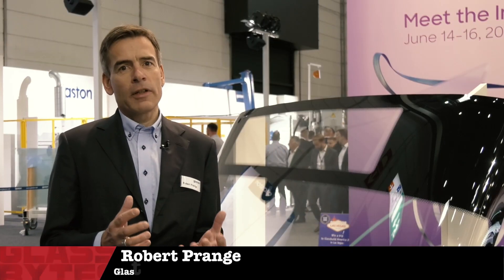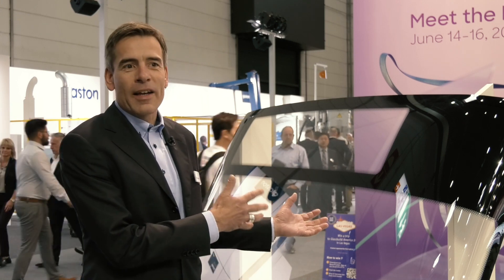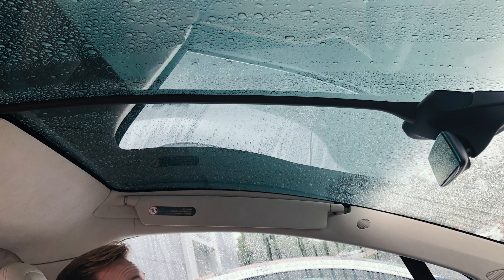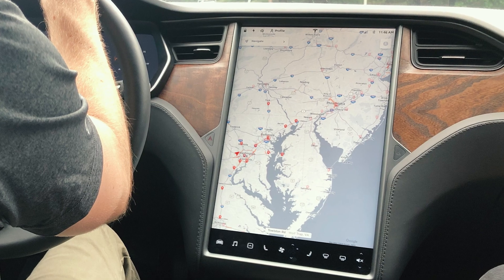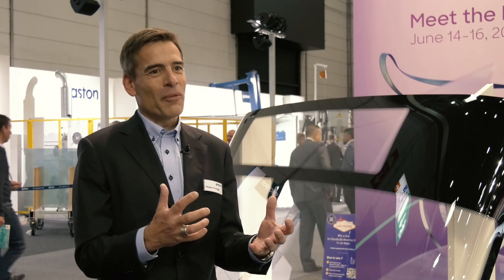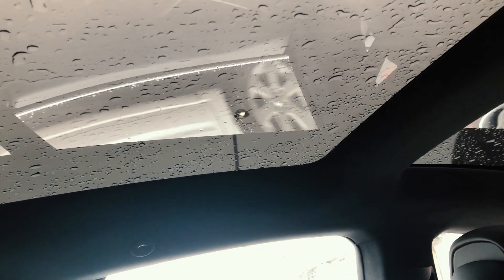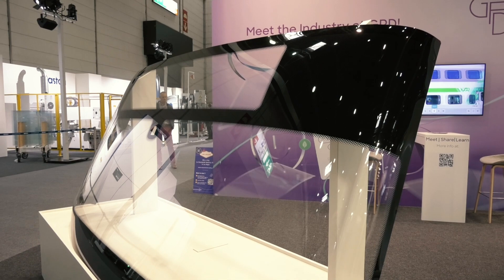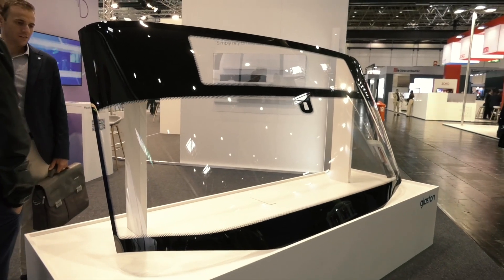How is Vehicle Glass Evolving?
We asked Robert Prange, SVP of automation at Glaston, about some of the trends and changes in the industry.